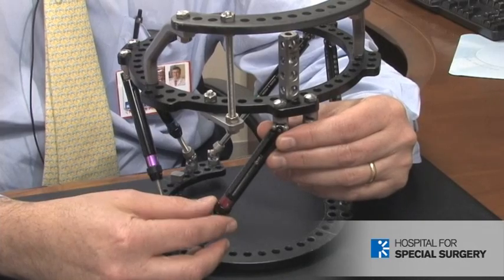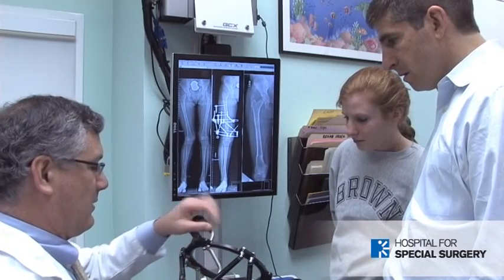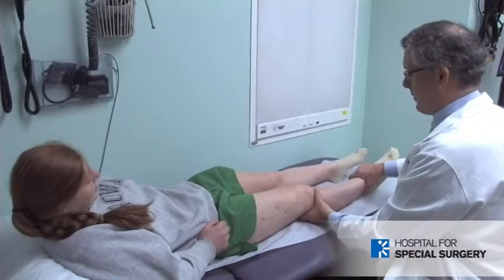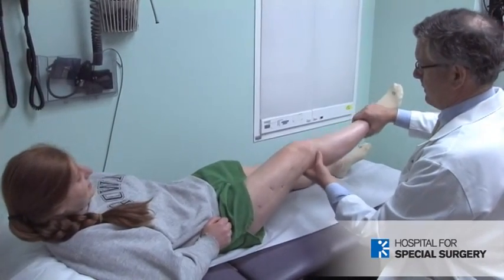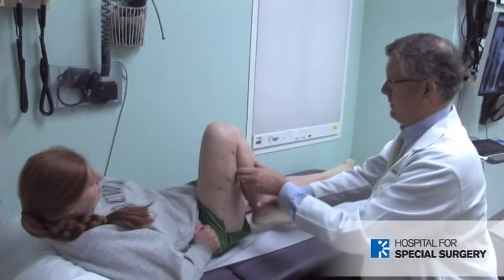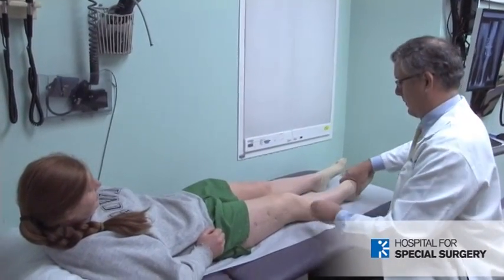Knock Knee Correction Surgery Helps High School Athlete Get Back in the Game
Maggie Livingstone was a high school athlete with recurring knee injuries. When a family friend noticed she was knock-kneed, her parents brought her to HSS Chief of Pediatric Orthopedic Surgery, Dr. Roger Widmann to get her back in the game injury free.